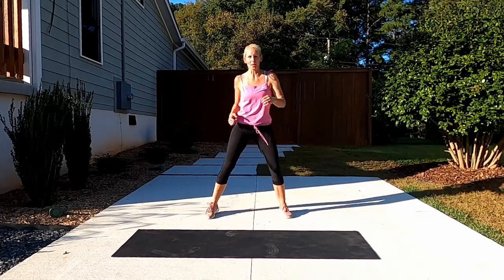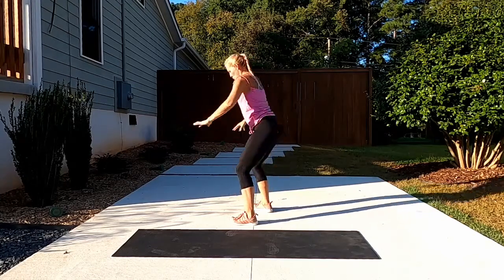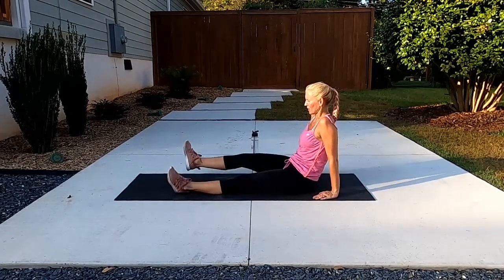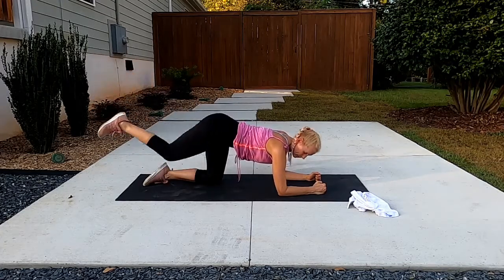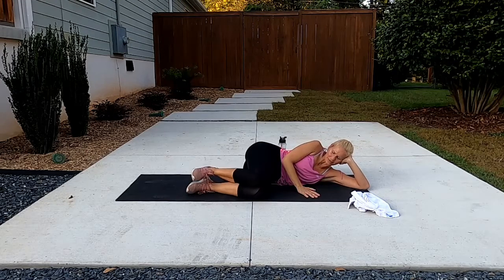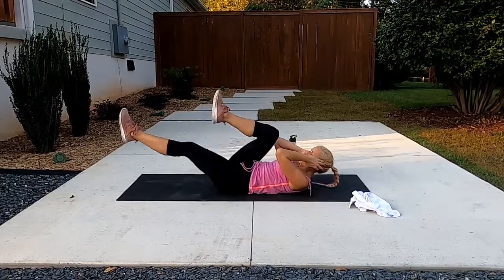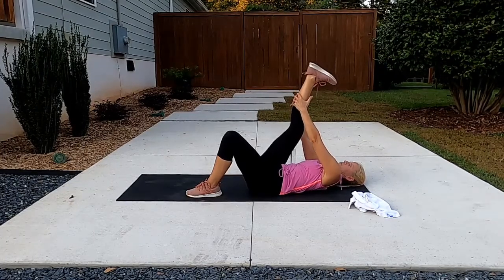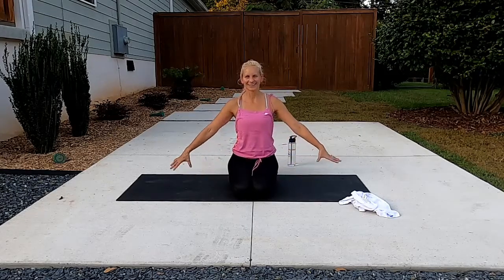LEGS - BUMS - TUMS with cues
Hi guys,
Join me today for the ultimate LEGS - BUMS - TUMS workout. All you need is a mat and some energy. I will get you motivated!
In health,
K